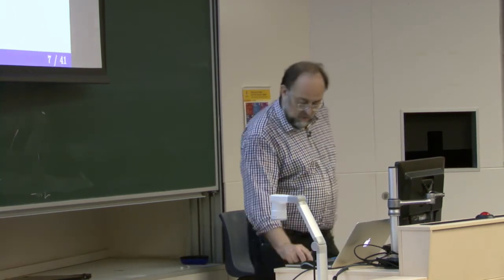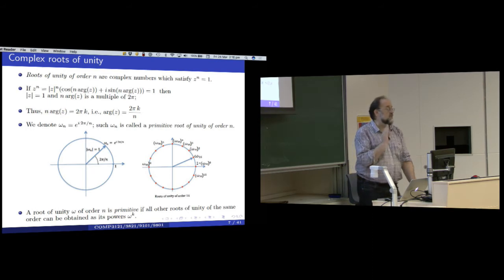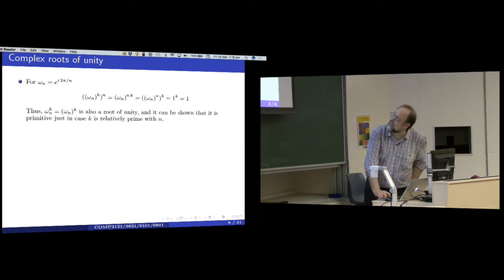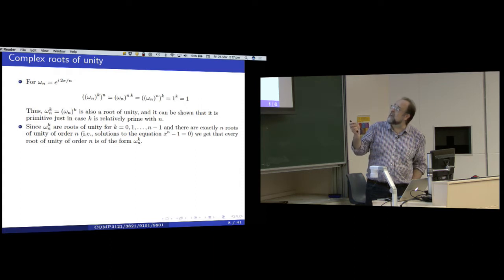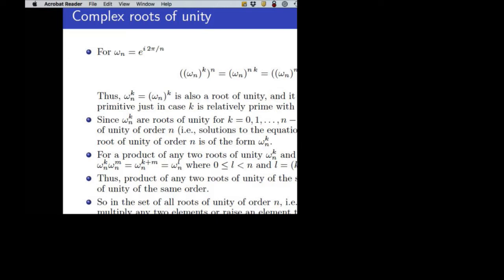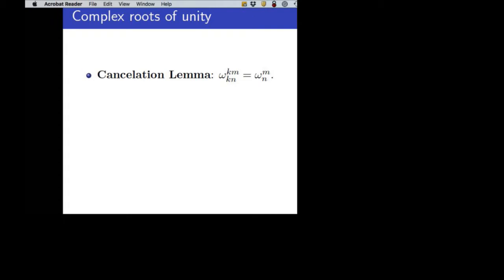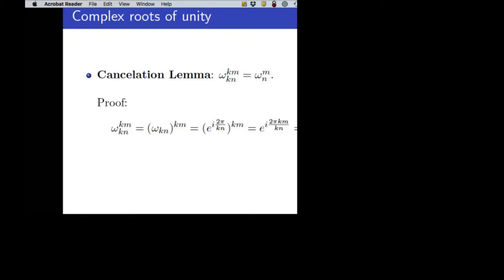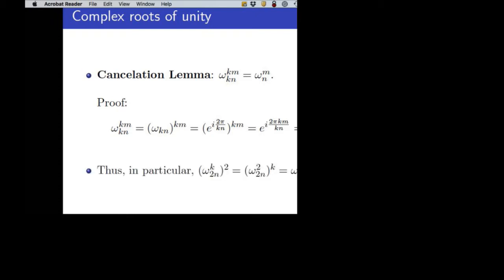24/03/2017 comp3121/9101/3821/9801 algorithms class camera recording